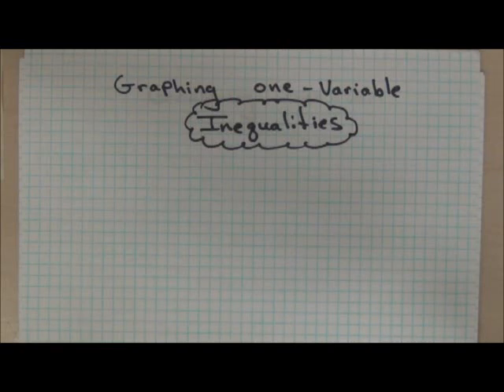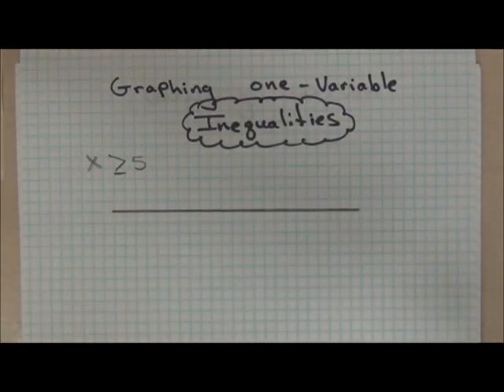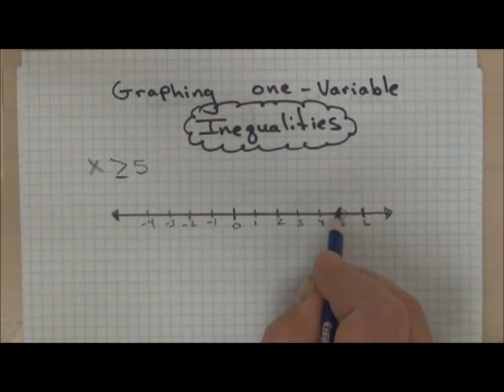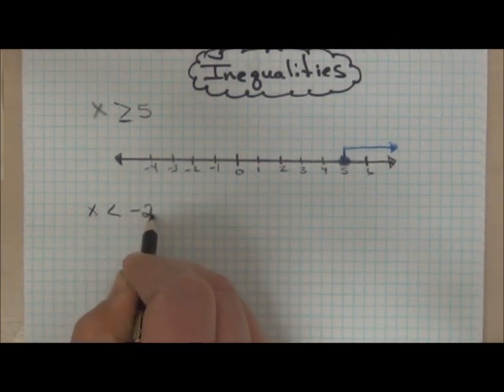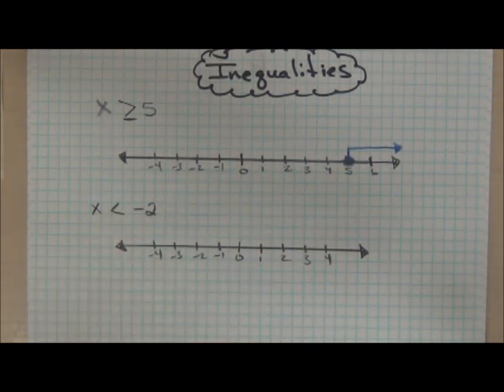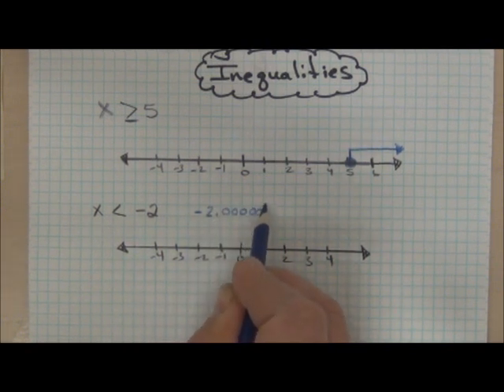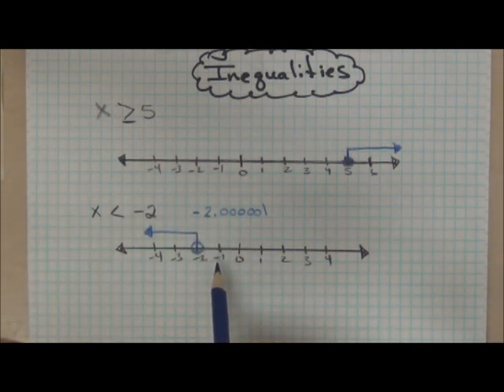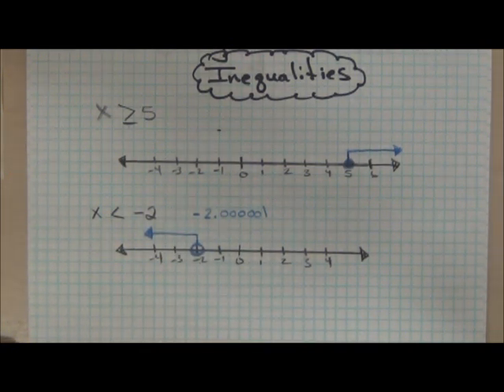Graphing inequalities on a number line.wmv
Short descriptive video on graphing inequalities on a number line